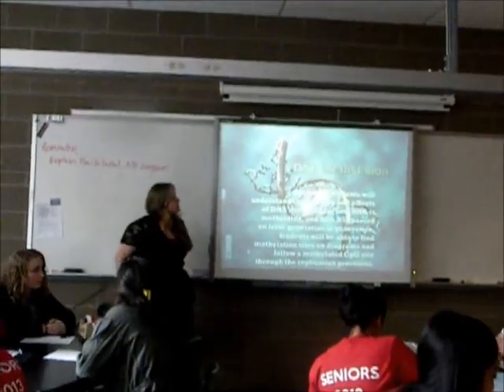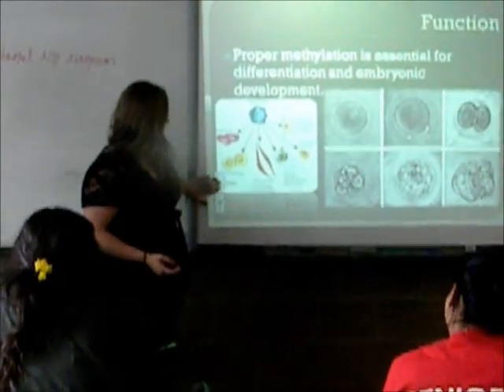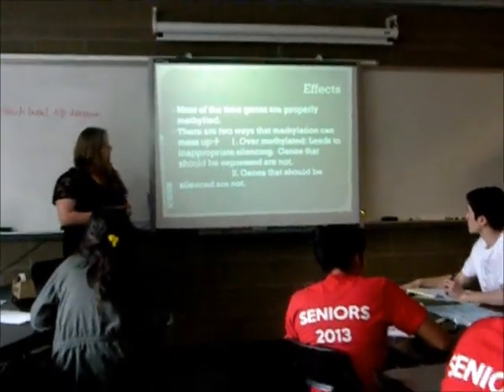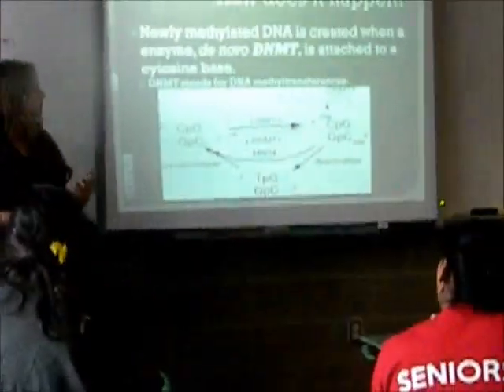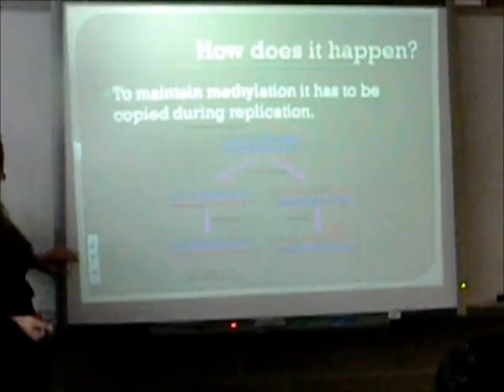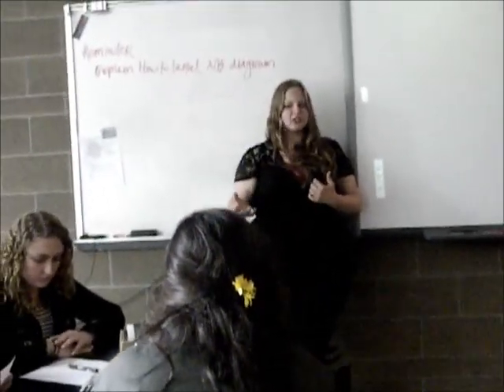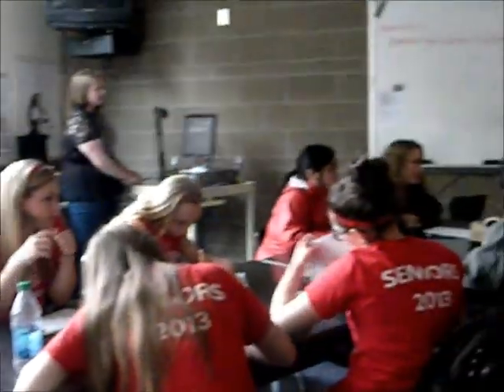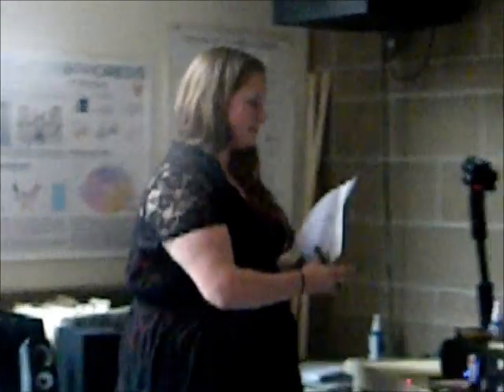DNA Methylation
A teaching project for the 2013 Bio Expo by Julia Bryson.  This lesson describes DNA methylation, it's function, and how DNA becomes methylated/ how it is replicated.